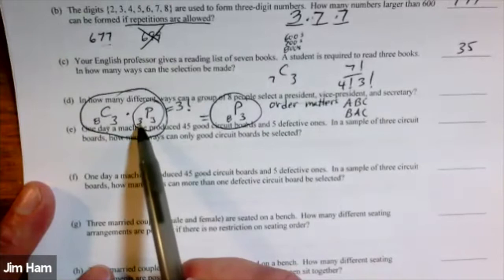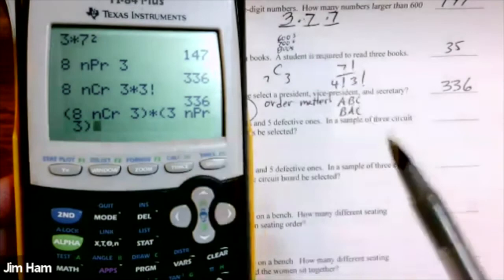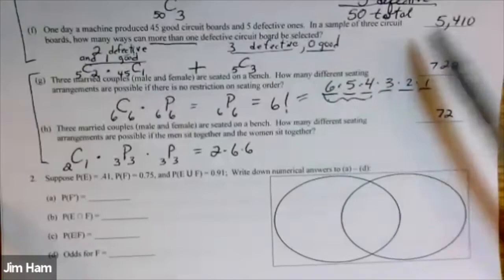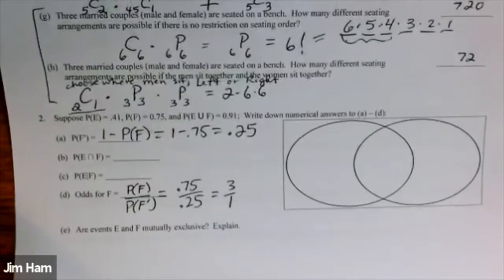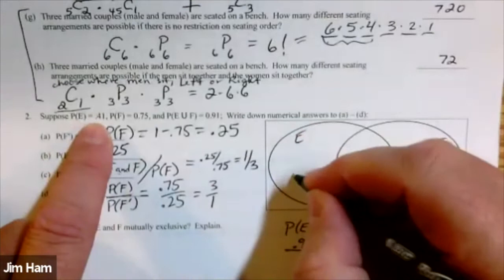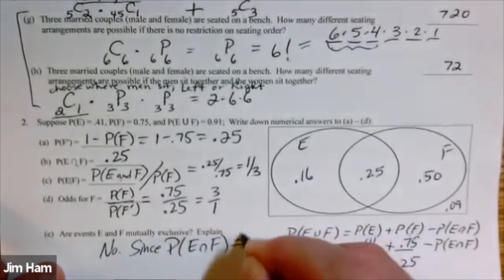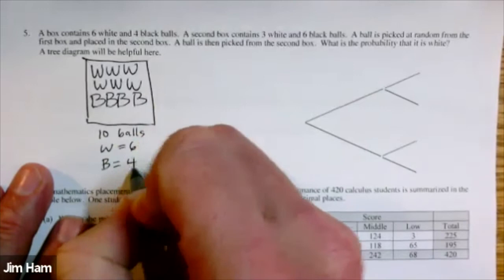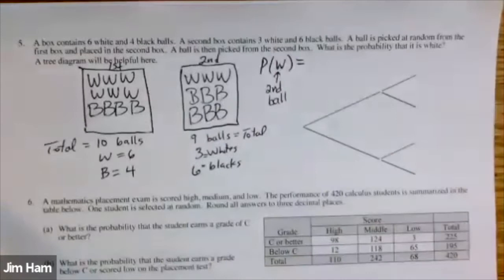Lecture Video - Counting and Probability